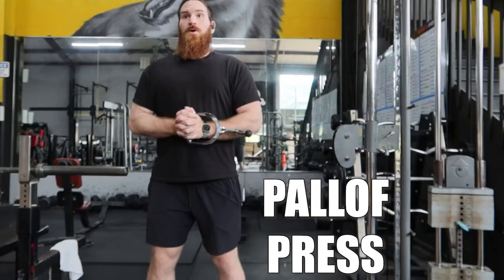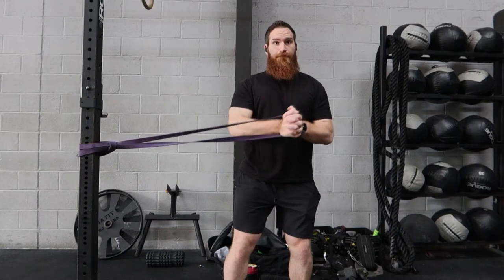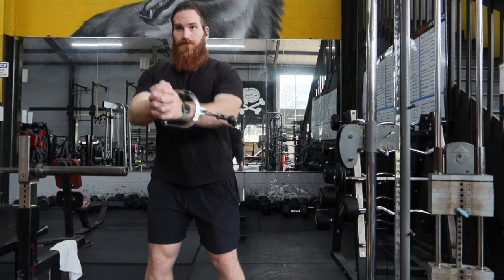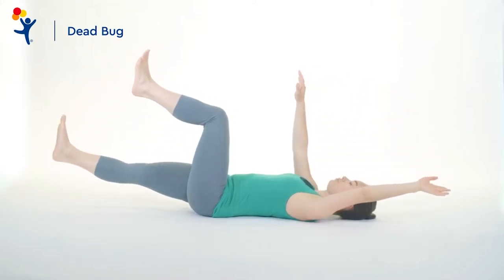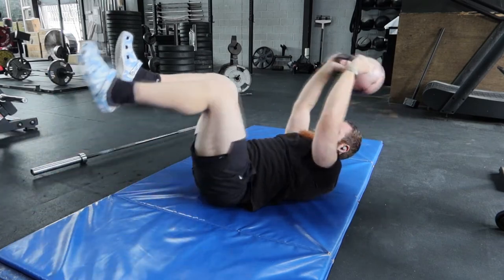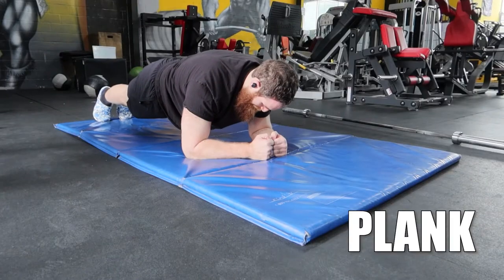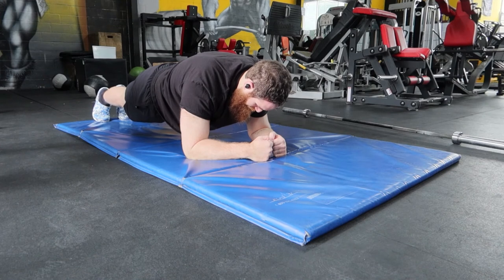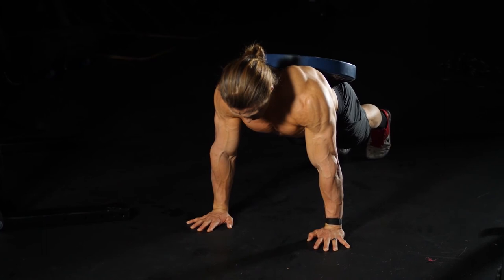These CORE Exercises will make you STRONGER!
The core can be a neglected part of the body, especially for powerlifters who just want to get stronger with their squat, bench, and deadlift. Unfortunately a weak core will hold you back. If you neglect training your core your won't reach your maximum potential! These three exercises will give you a solid base and help you get a stronger core and a stronger squat, bench, and deadlift!